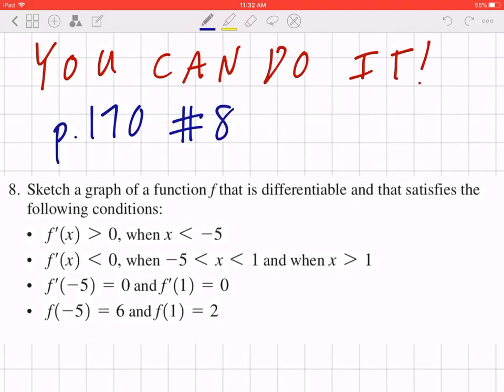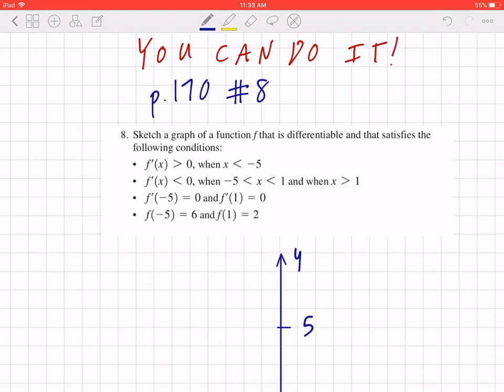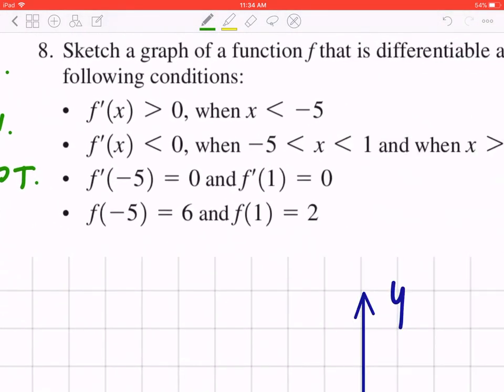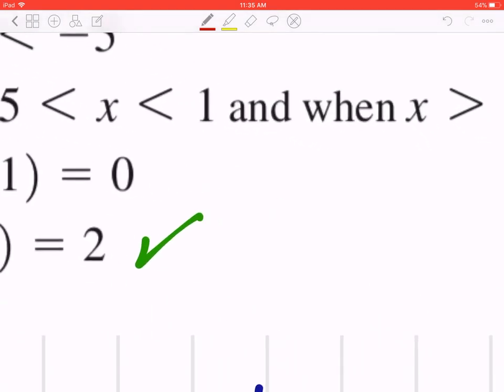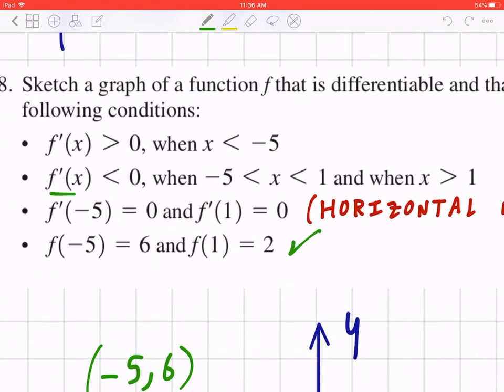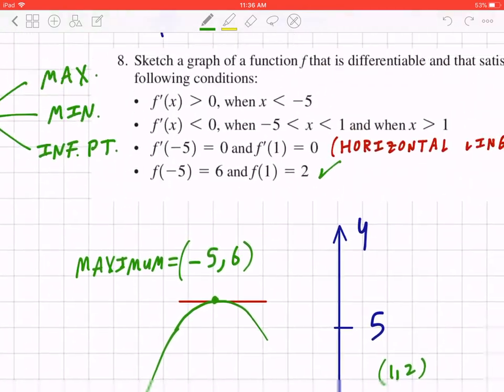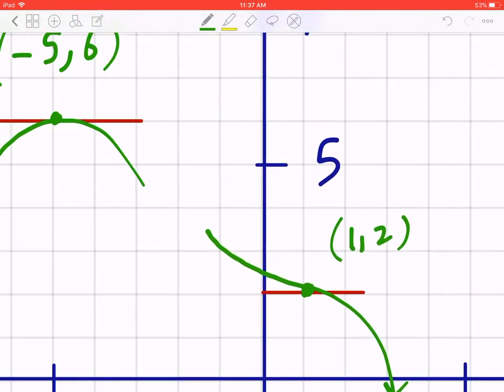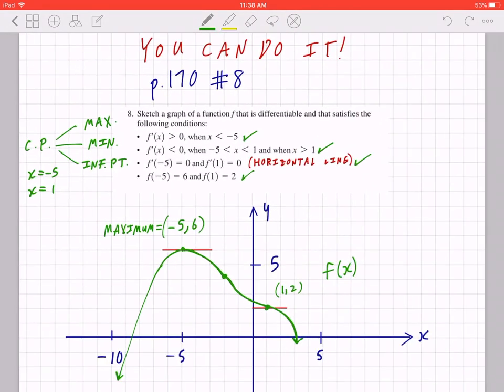Sketch a graph of a function f that is differentiable and that satisfies the following conditions:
Chapter 4.1: Increasing and Decreasing Functions

8.  Sketch a graph of a function f that is differentiable and that satisfies the following conditions:
-f'(x) is greater than 0 when x is less than -5
-f'(x) is less than 0 when x is between -5 and 1 (exclusive) and when x is greater than 1 (exclusive)
-f'(-5) = 0 and f'(1) = 0
-f(-5) = 6 and f(1) = 2